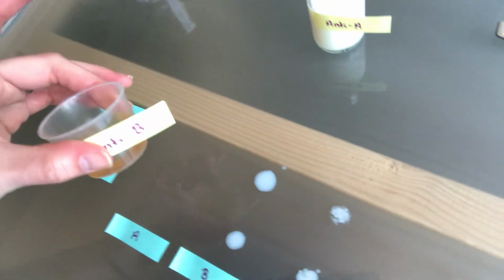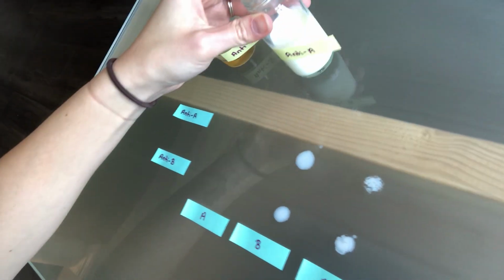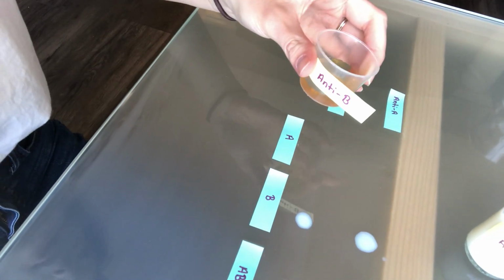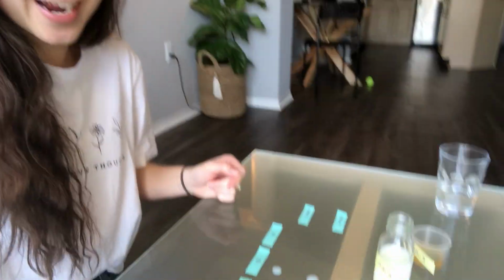Blood Typing Lab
This is a brief example lab to explain blood types using supplies found at home!